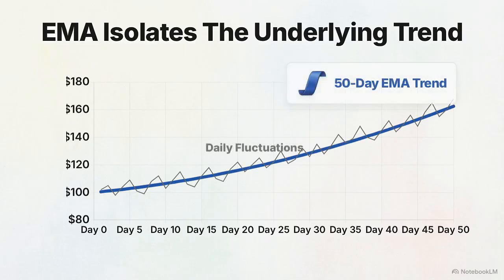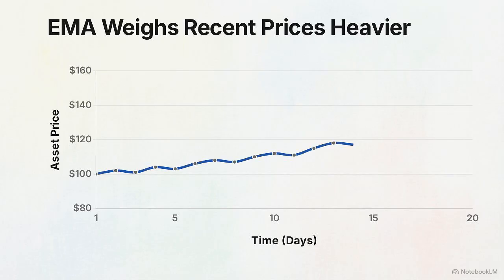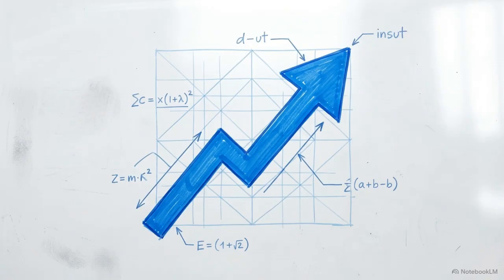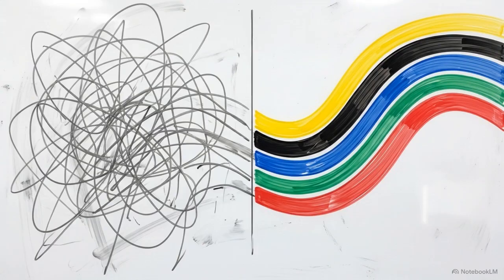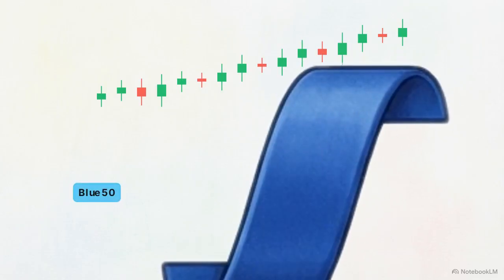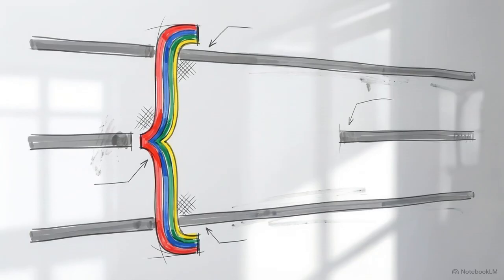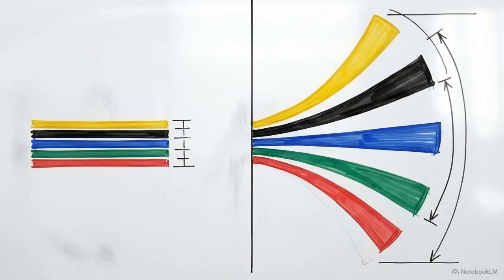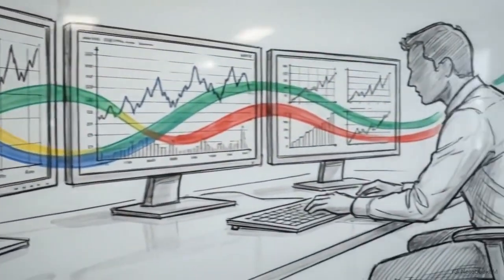EDUCATIONAL: The 5 MA Trend Diagnosis Masterclass